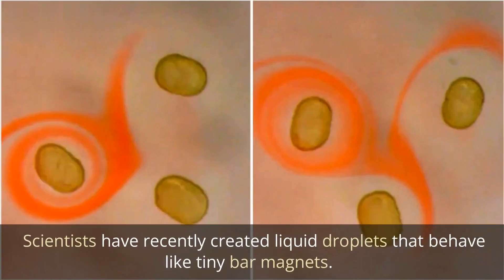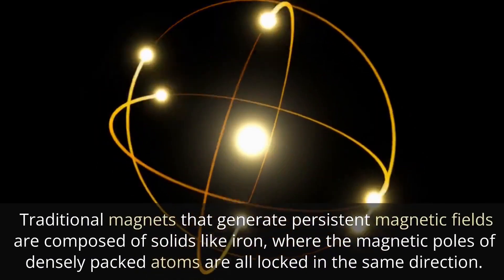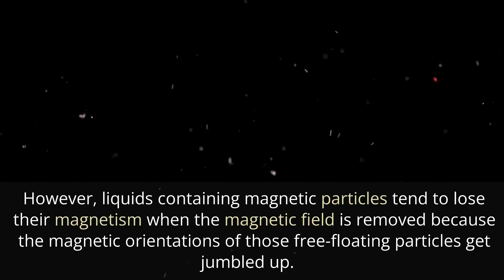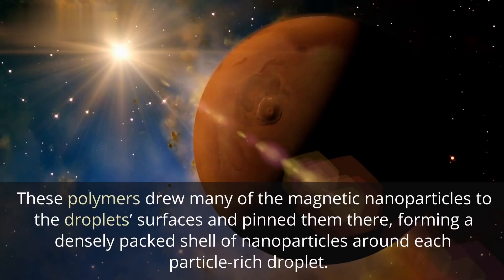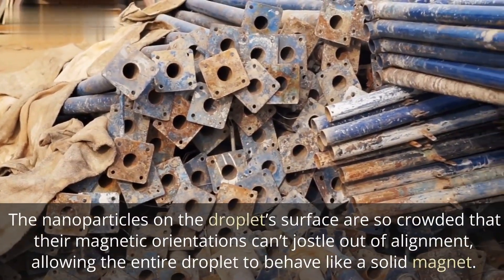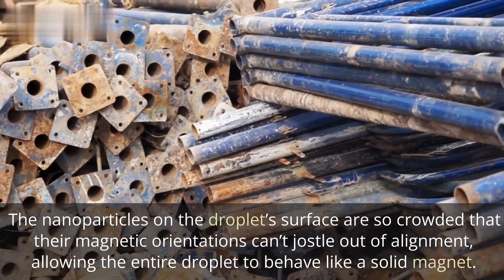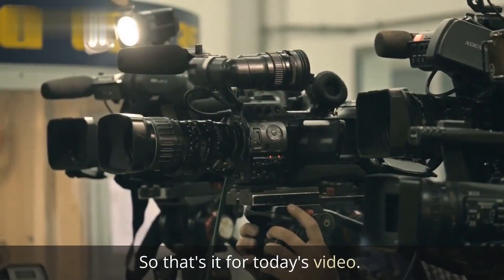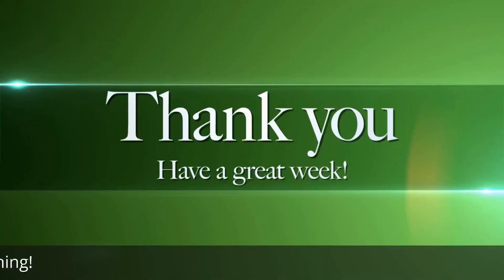Revolutionizing Magnetism: Exploring the Potential of Liquid Magnets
Breaking Ground in Magnetism: Unveiling Revolutionary Permanent Liquid Magnets 🧲💧

A groundbreaking discovery is reshaping the very nature of magnets, as scientists unlock the potential of permanent liquid magnets—a feat that was once thought to be confined to the realm of science fiction. This revolutionary achievement combines the power of magnetism with the fluidity of liquids, opening doors to new frontiers of research and innovation.

Traditionally, magnets have been solid entities, characterized by their ability to attract and repel based on their magnetic fields. However, the boundaries of magnetism are expanding, and the introduction of 3D-printed liquid materials into this realm is rewriting the rules of what magnets can be. This development has far-reaching implications, from perpetual motion machines to liquid fission concepts, as scientists explore uncharted territories.

At the heart of this breakthrough lies the understanding of how magnets work, and the manipulation of magnetic forces within liquid mediums. Neodymium magnets, famous for their strength, now find themselves integrated into liquid matrices, introducing an entirely new dimension to magnetism.

The applications of this discovery stretch beyond the realm of science alone. Tales like the 'man lives in iron lung' find a resonance as we ponder the potential of liquid robotics and the fusion of magnetic levitation with these liquid magnets. It's as if the science fiction of the past is being woven into the fabric of reality.

One of the most promising areas that this discovery is poised to impact is magnetic refrigeration. By harnessing the unique properties of these liquid magnets, scientists are working towards creating more efficient and environmentally friendly cooling systems. This could mark a significant step forward in the quest for sustainable and energy-efficient technologies.

As we venture deeper into this uncharted territory, it's clear that the world of magnetism is undergoing a paradigm shift. With every experiment and innovation, we inch closer to a new understanding of what magnets can achieve. The concept of liquid magnets challenges our preconceived notions and encourages us to think beyond traditional boundaries.

This discovery is a testament to human curiosity and the relentless pursuit of knowledge. As we navigate the world of liquid magnets, we're uncovering a fascinating fusion of science, innovation, and imagination. This is a turning point—a moment when the impossible becomes possible, and the frontiers of magnetism expand in ways we could have never imagined.